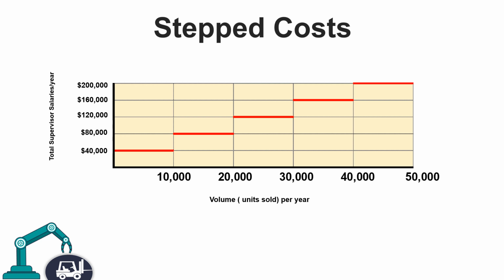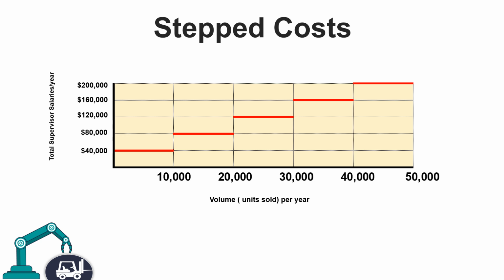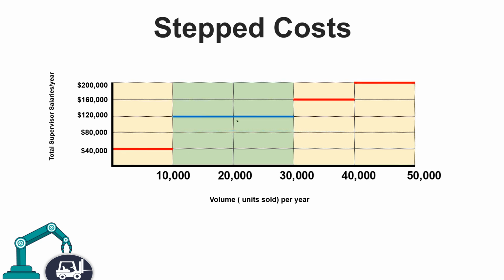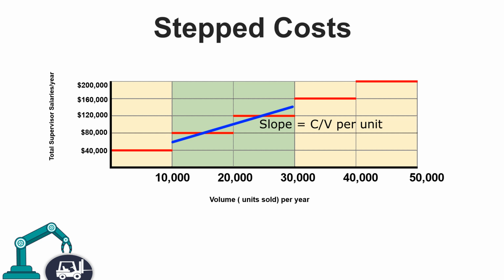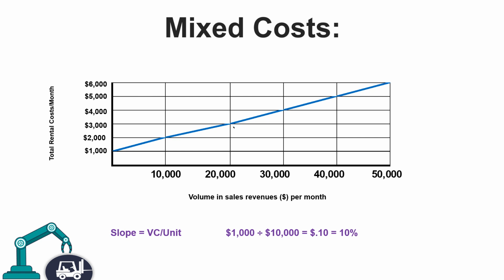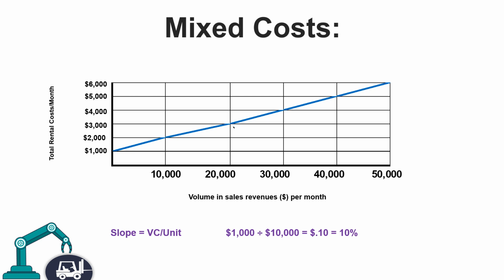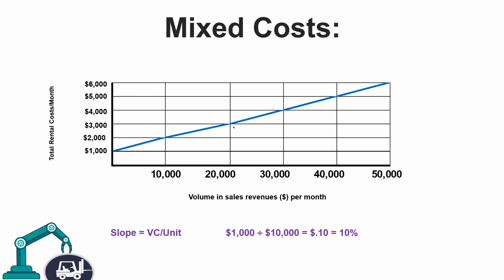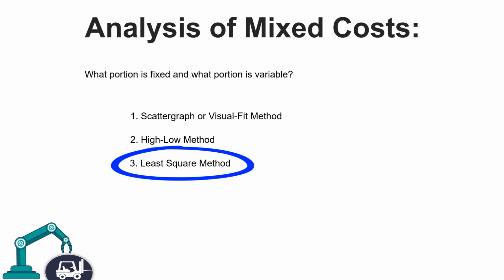CVP Analyses: Stepped and Mixed Costs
In this  video, we will delve into the topic of CVP analyses in accounting, specifically focusing on stepped and mixed costs. Cost-volume-profit (CVP) analysis is a valuable tool used by businesses to examine the relationships between costs, sales volume, and profits. By understanding these relationships, businesses can make informed decisions regarding pricing, production levels, and profitability.

We will start by exploring stepped costs, which are fixed costs that increase in increments as the activity level changes. Stepped costs are characterized by sudden jumps in expenses when a certain threshold is crossed. We will discuss how to identify and calculate stepped costs, along with their implications for CVP analysis.

Next, we will move on to mixed costs, which consist of both fixed and variable components. Mixed costs can be challenging to analyze as they exhibit characteristics of both fixed and variable costs. We will explore techniques for separating and analyzing the fixed and variable portions of mixed costs, enabling businesses to accurately determine their contribution to sales and profits.

Throughout the video, we will provide real-life examples and practical tips for conducting CVP analyses involving stepped and mixed costs. Whether you are a business owner, manager, or an accounting student seeking a deeper understanding of CVP analysis, this video will equip you with valuable insights to optimize your decision-making process.